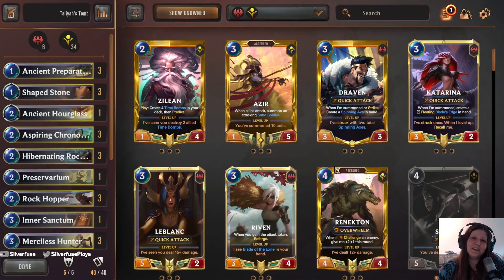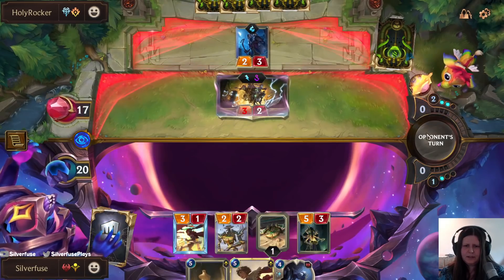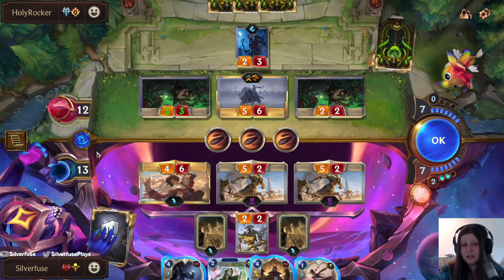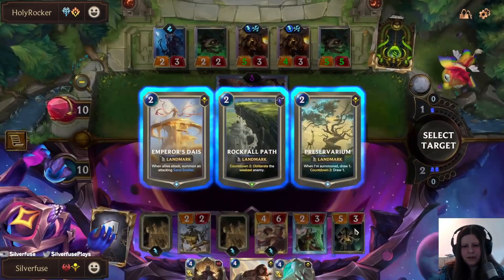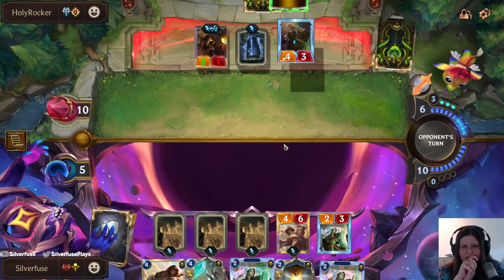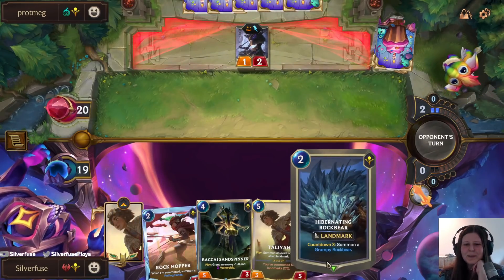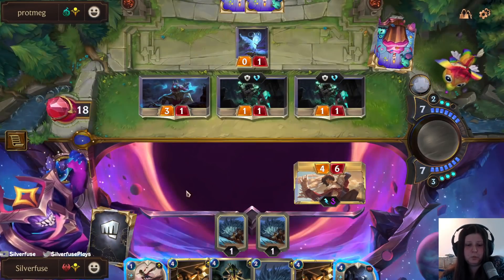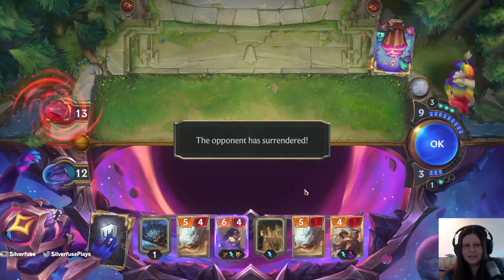*NEW* TALIYAH DECK!!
*NEW* WAY TO PLAY TALIYAH!! Legends of Runeterra  | LoR